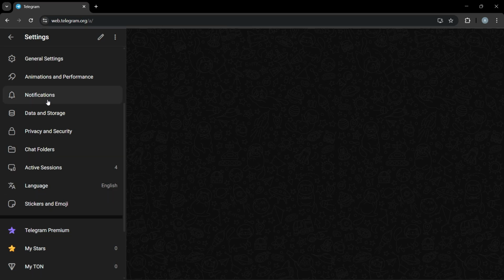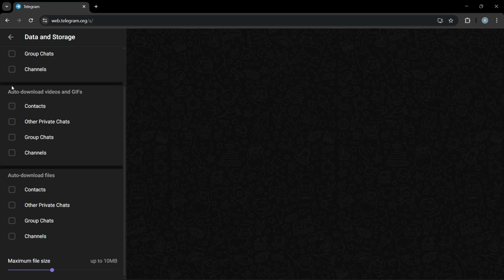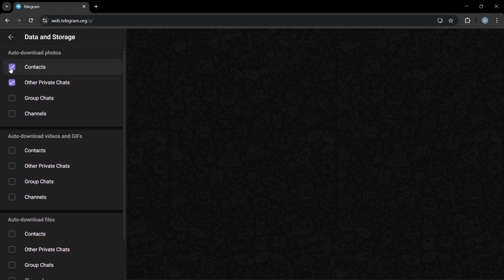How to Fix Telegram Web Consuming too Much Internet Data [easy]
To fix Telegram Web consuming too much internet data in 2026, you should disable the automatic media download feature, which by default loads every photo and video as you scroll through your chats. Click on the three-line menu icon in the top-left corner of the Telegram Web interface, select Settings, and navigate to the Data and Storage section. From here, uncheck the boxes for "Photos," "Videos," and "Files" to ensure that media only downloads when you manually click on it. If you are using a mobile browser, you can also enable the "Data Saver" mode within this same menu, which compresses images and lowers the quality of video previews to further reduce bandwidth usage. Additionally, clearing your Local Storage or Cache periodically in the "Storage Usage" sub-menu will prevent the app from re-syncing massive amounts of background data from large channels you may follow.